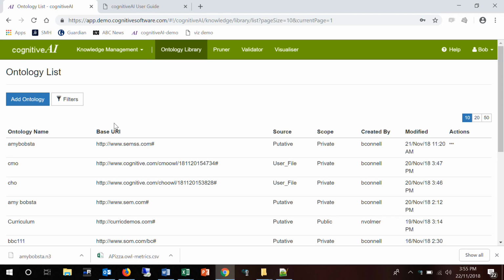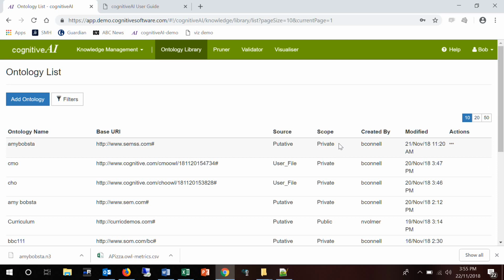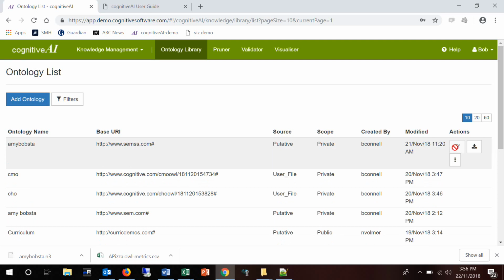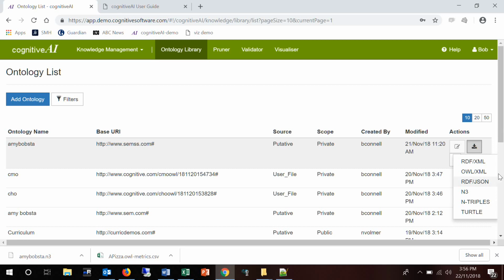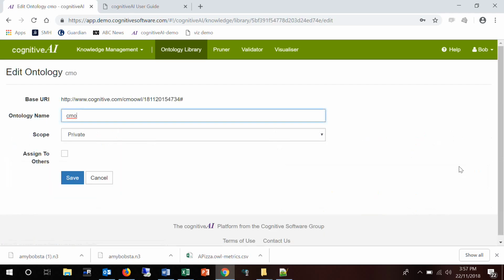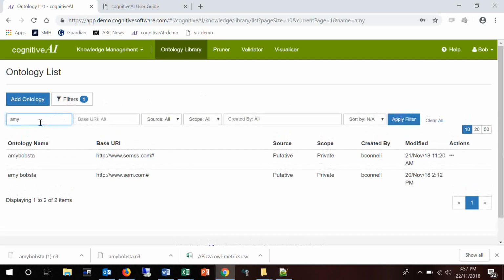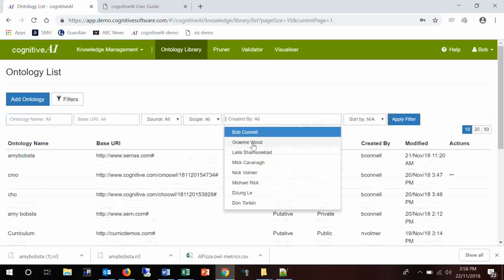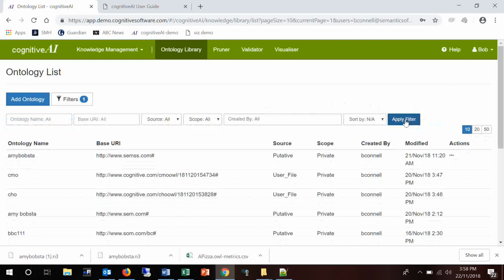Ontology Library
Walkthrough of the Ontology Library of The cognitiveAI Platform which is the central repository where all ontologies are stored and managed.